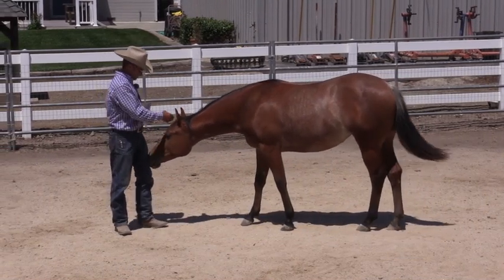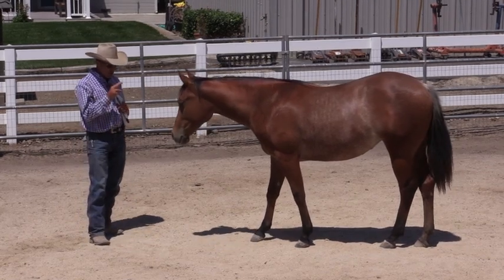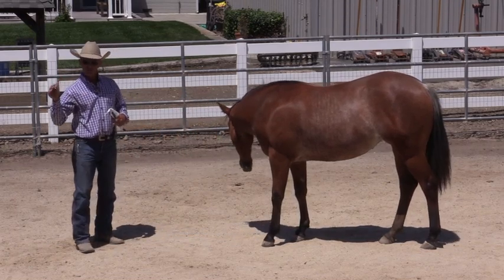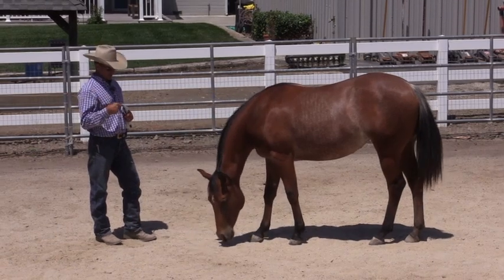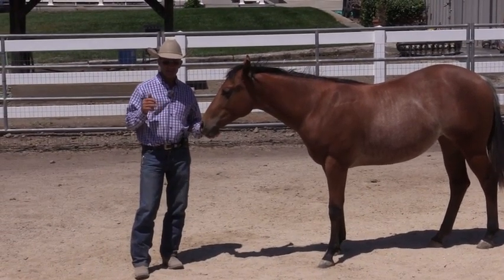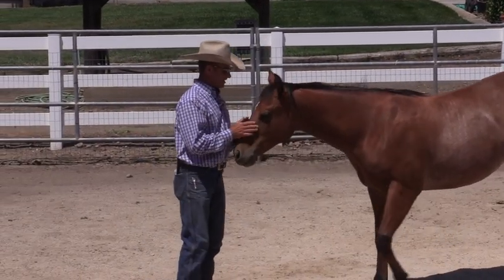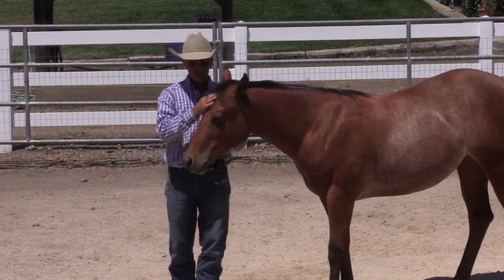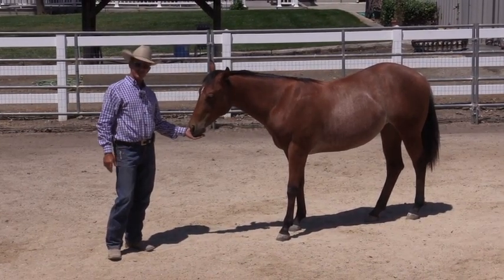The importance (and benefits) of building connection with a yearling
Warwick has hundreds of full length training videos filmed with REAL horses, REAL people, REAL problems in REAL time on his online video library.